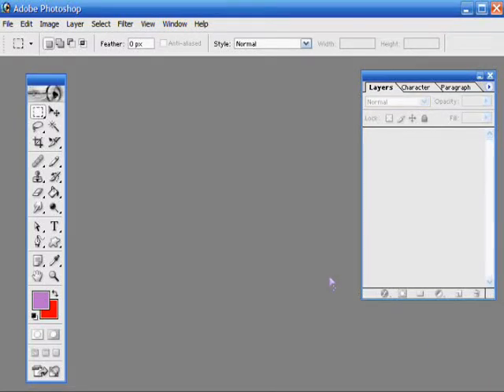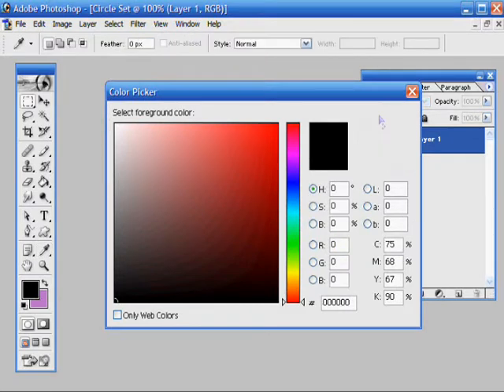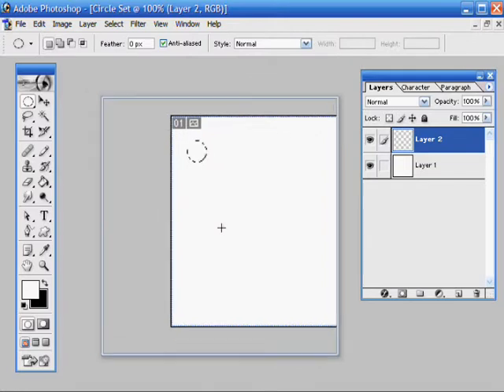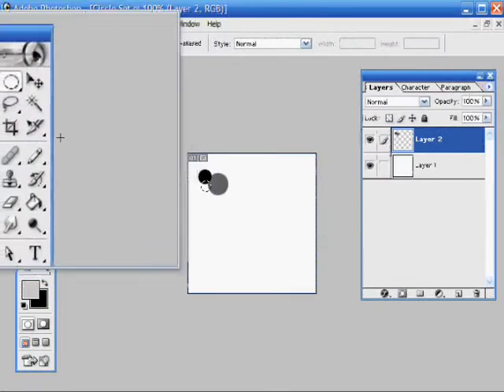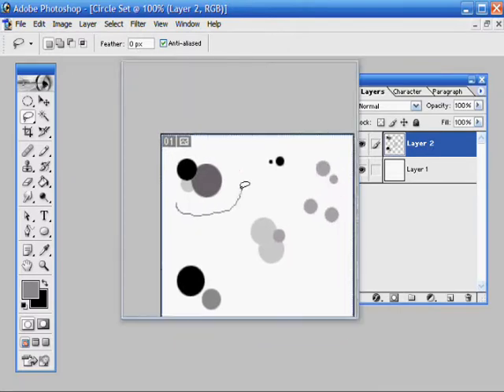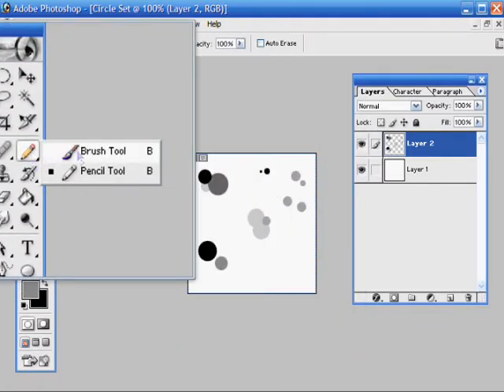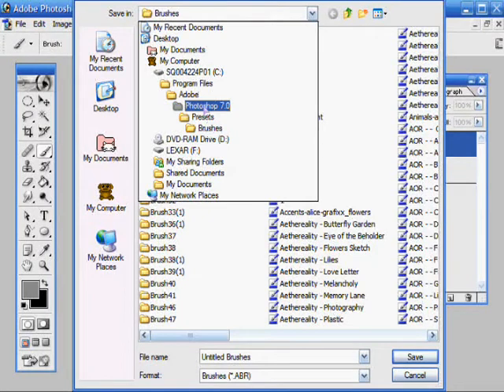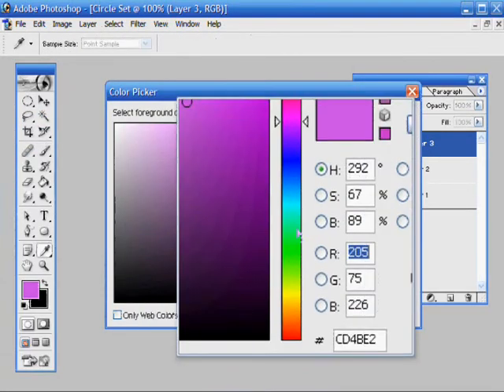Creating Brush/Brush Set - Adobe Photoshop 7.0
This will explain how to make brushes and create and save a brush set.

Brush websites:
animeoasis.net
aethereality.net
celestial-star.net
alice-grafixx.de   (deutsch)
theforgottenlair.net